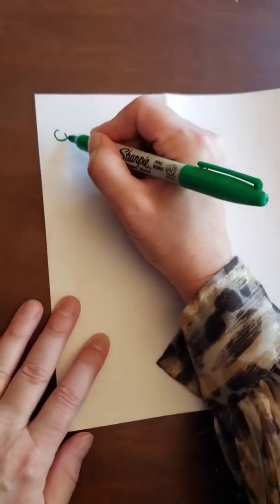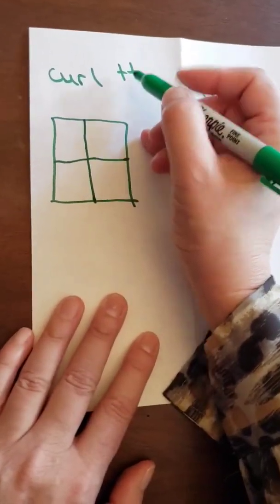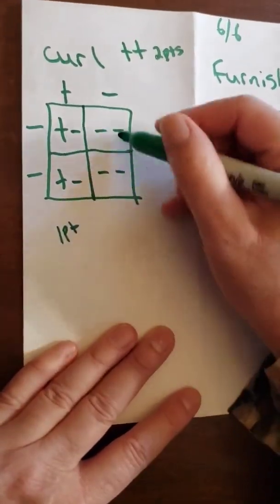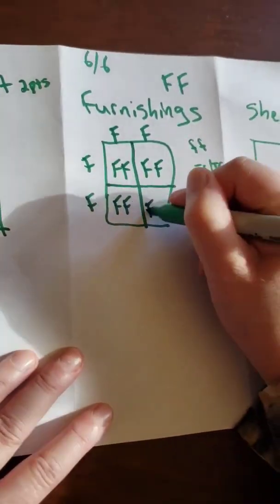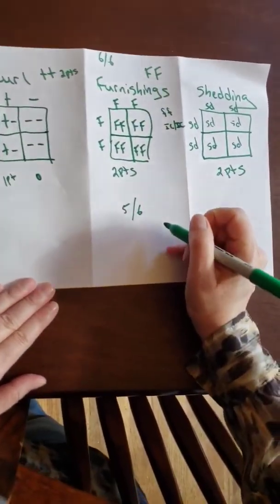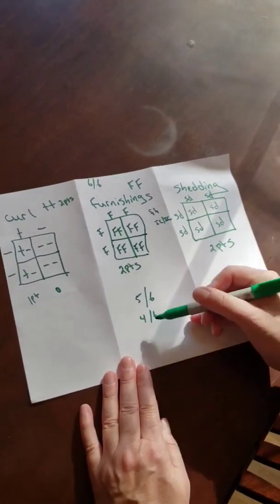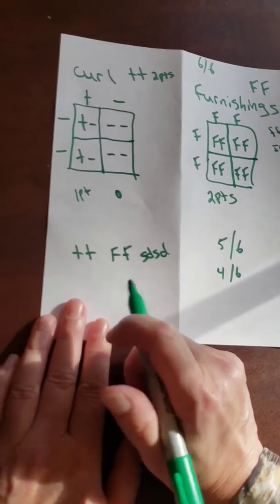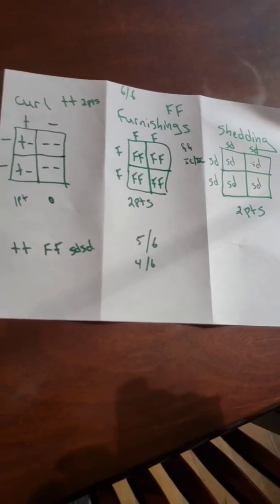Goldendoodle Coat Genetics - Why Goldedoodles are Allergy Friendly